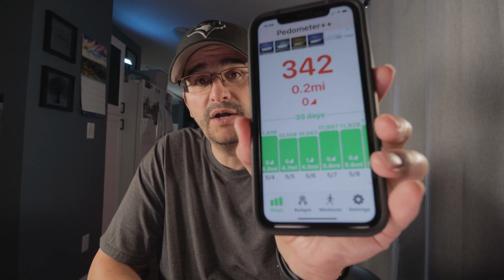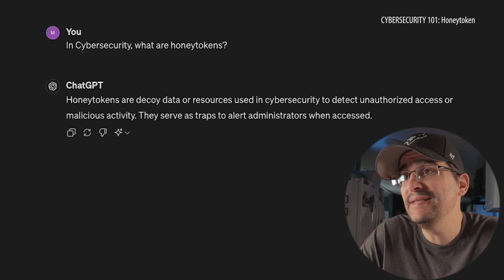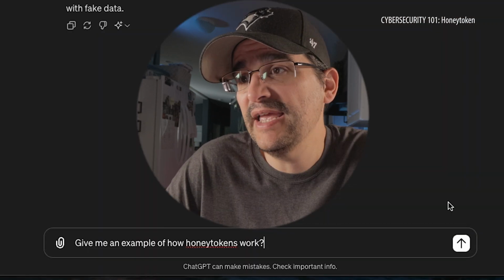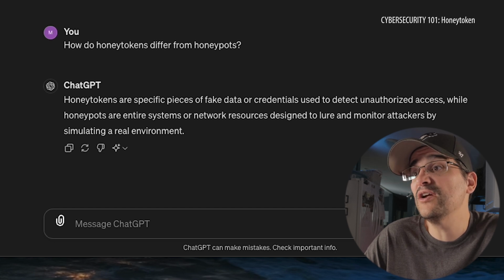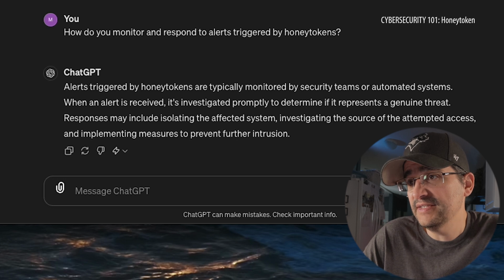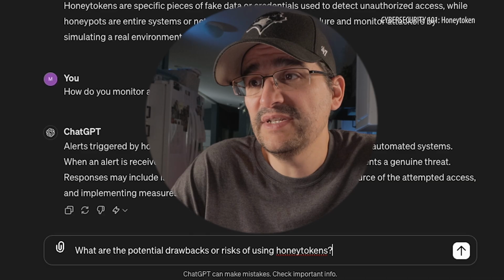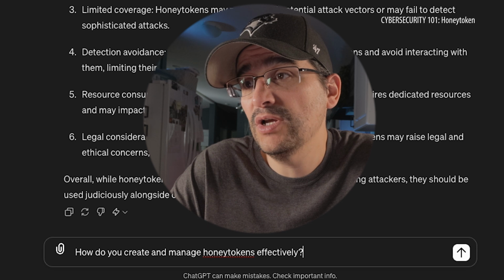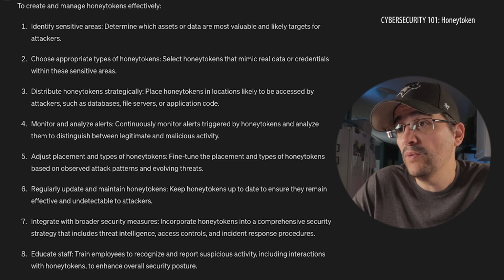Cybersecurity 101: They Mystery of Honeytokens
In this episode of "Cybersecurity 101," Mark Hemingway, our Creative Content Director, learns about Honeytokens. Honeytokens are decoy data or digital assets used in cybersecurity to detect unauthorized access or breaches. These false targets, such as fictitious files, credentials, or database records, are strategically placed to lure attackers, triggering alerts when accessed or tampered with, thereby helping organizations identify and respond to security threats.

Let's embark on this educational adventure together and fortify our digital defenses. Welcome to "Cybersecurity 101”!